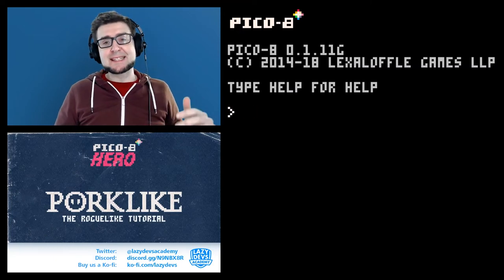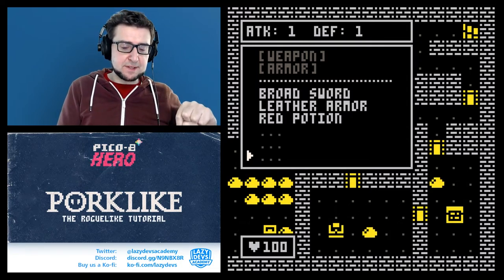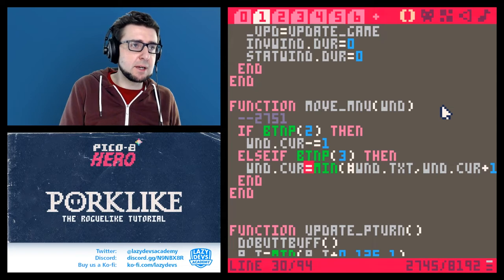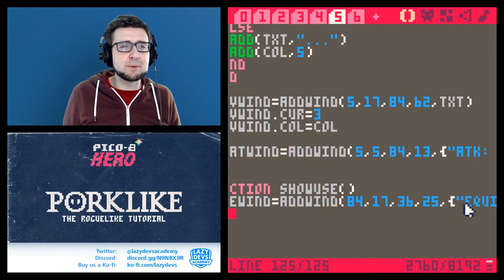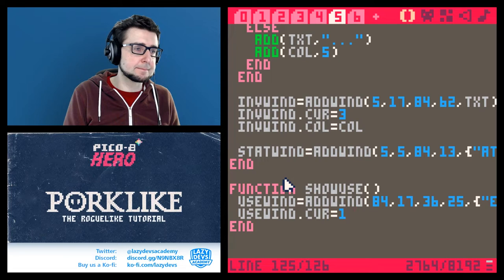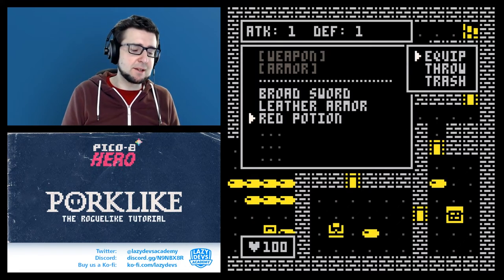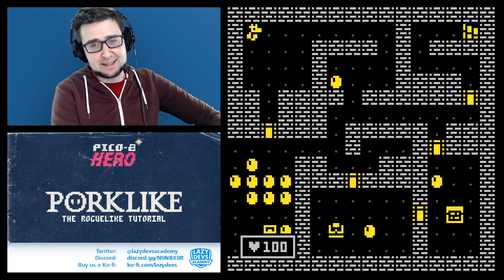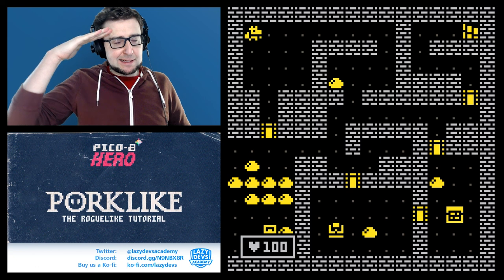Making a Roguelike #22 - Use Menu - Pico-8 Hero